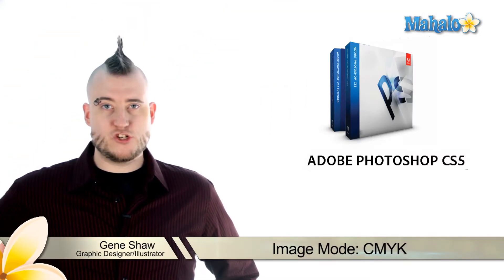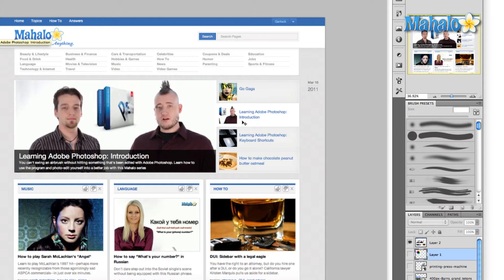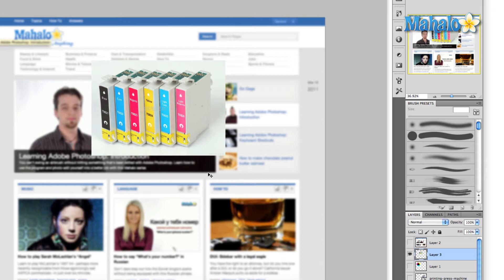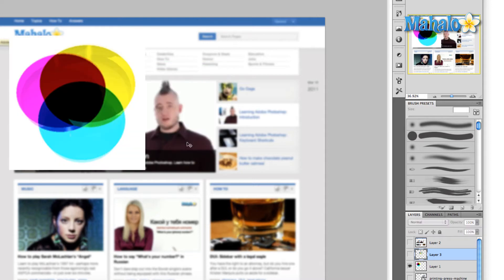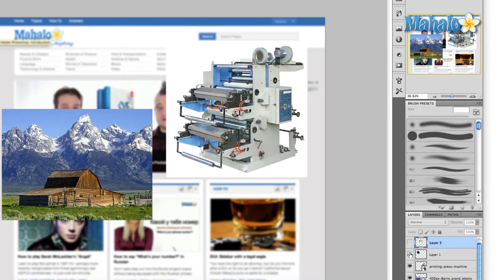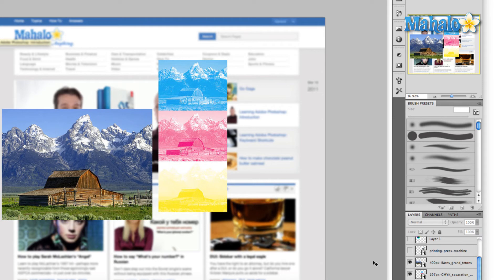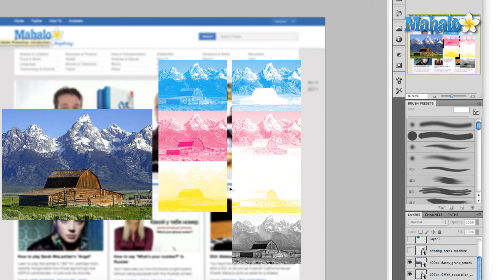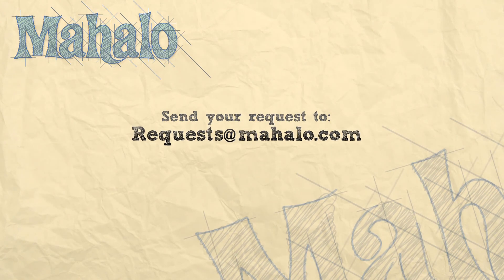Photoshop Tutorial - CMYK Image Mode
When designing work that is to be printed on an industrial printer, you will need to present your final image in CMYK image mode.